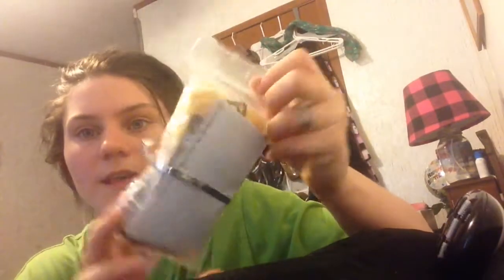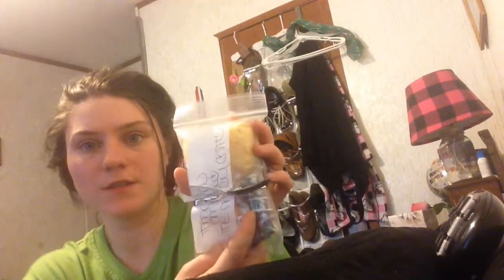Unboxing reusable tampon product